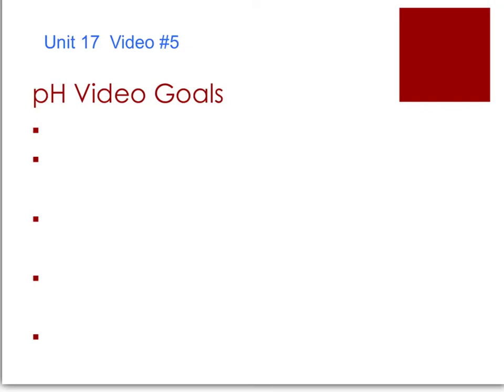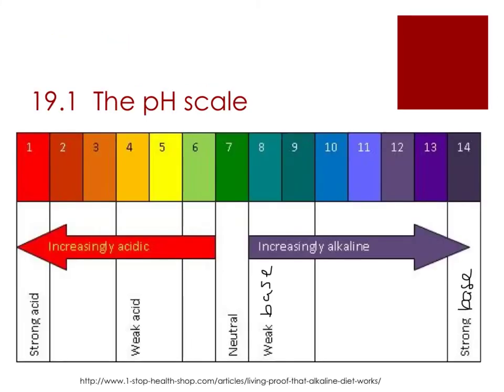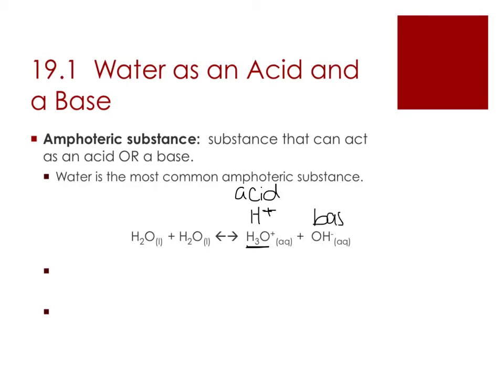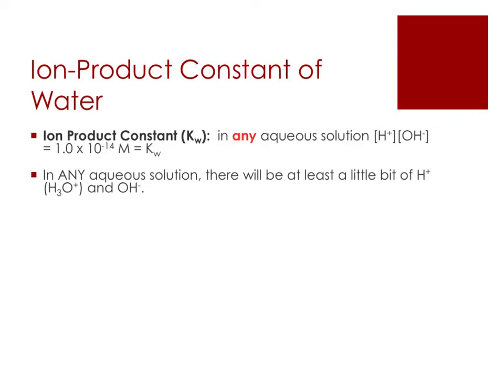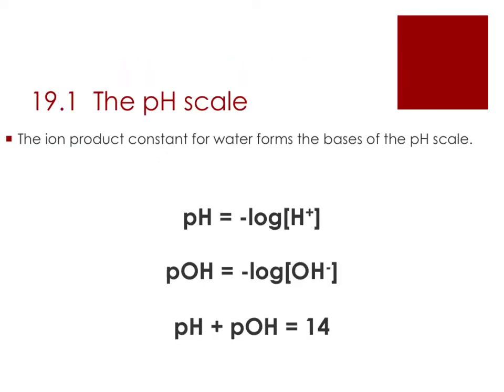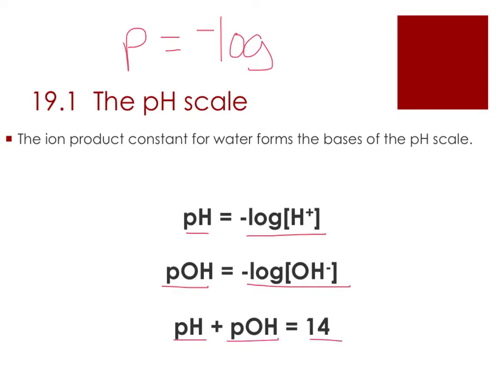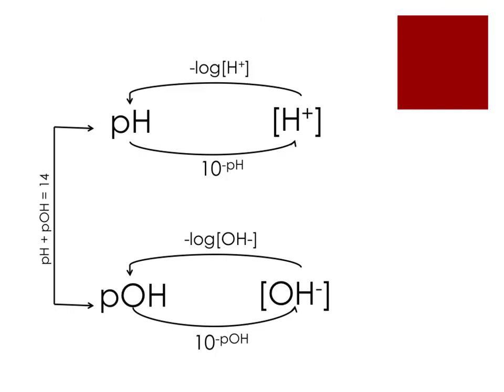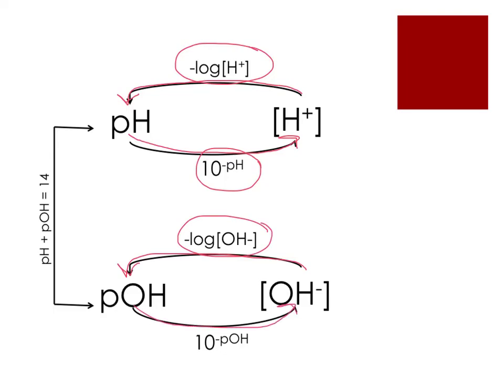Made with Explain Everything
unit 17 v5 (pH)